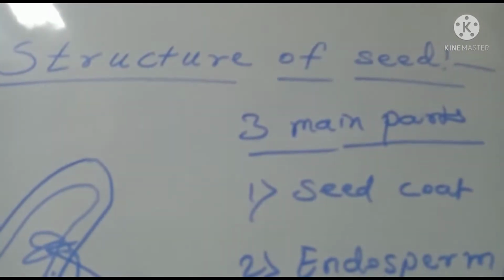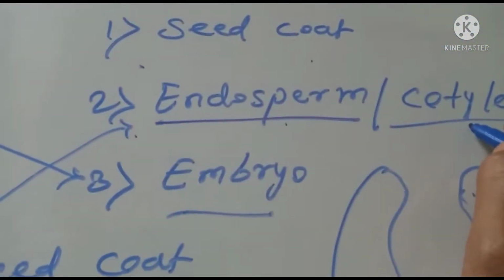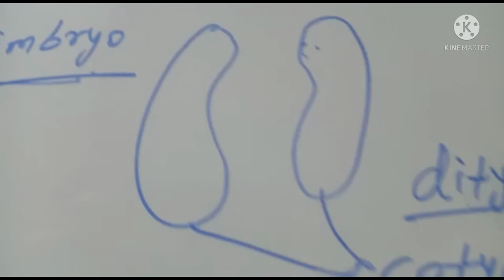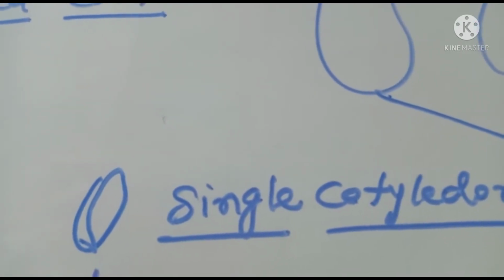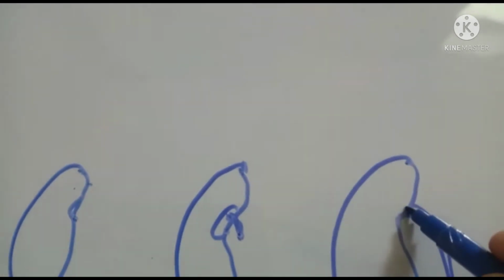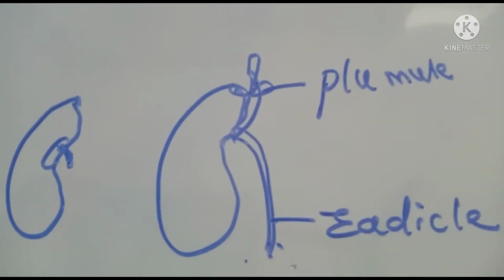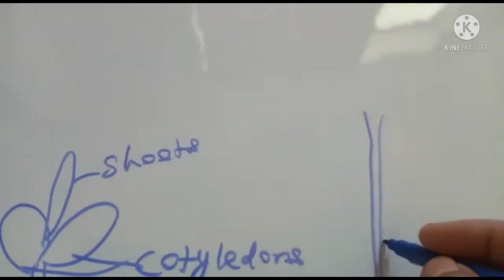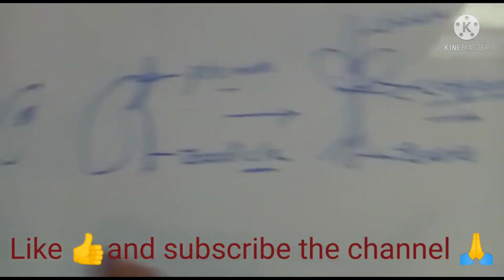What are the 5 stage of seed germination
What is the structure of seed...

what is the structure of germination

whatbr the 5 stagesbof seed germination.

Structure of seed and germination/up to 5th class/ seed structure and germination.
seed divided in to three main parts.
seed coat, endosperm, and embryo.
seed coats protect the seed from external injury.
endosperm contains high amount of food material it provides food for germination.
embryo is converted into seedling.